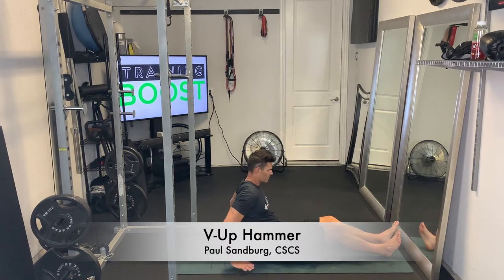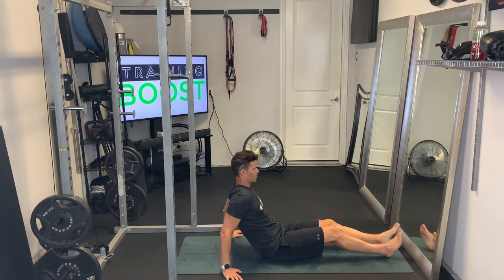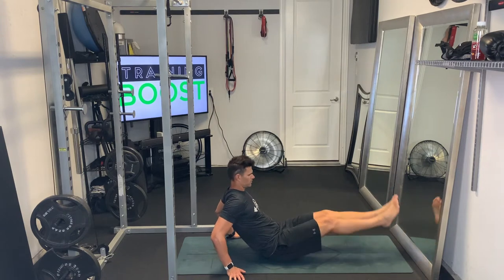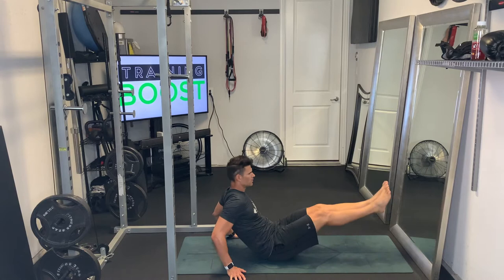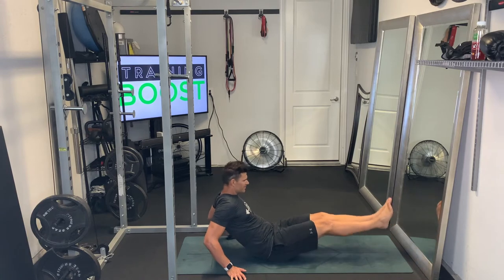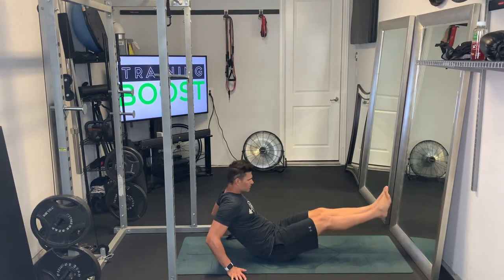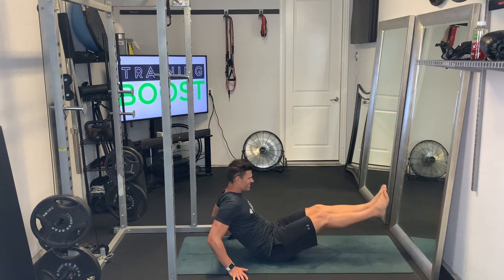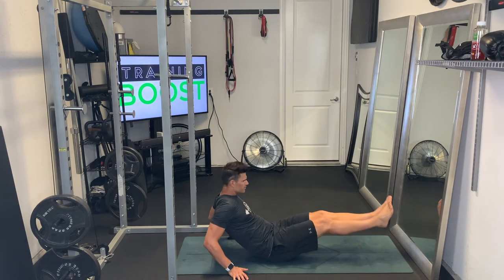V Up Hammer